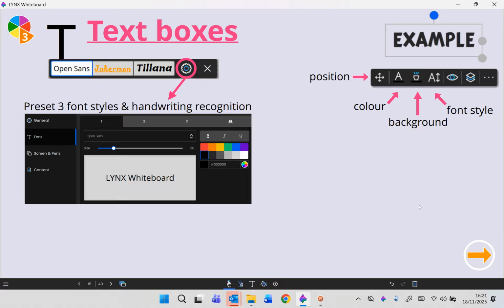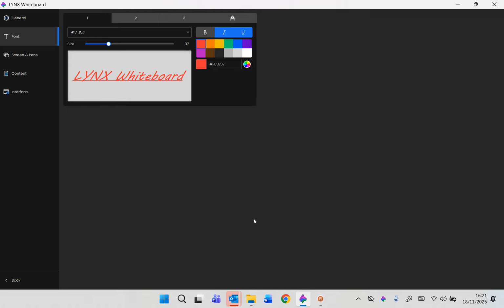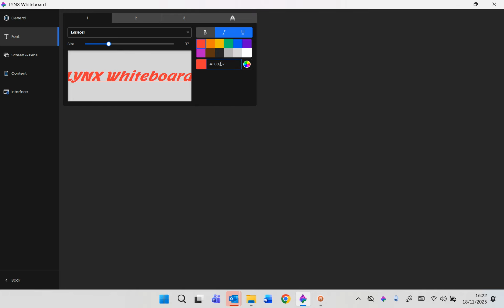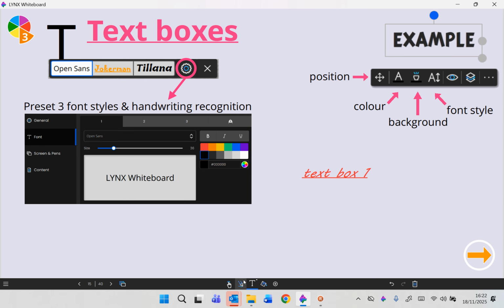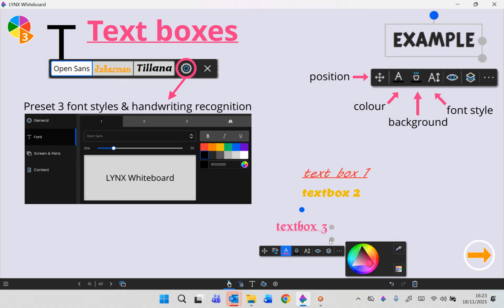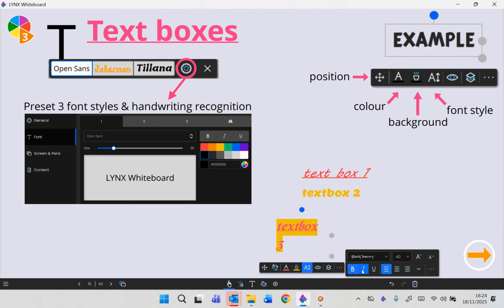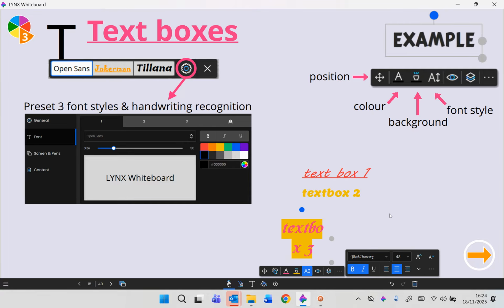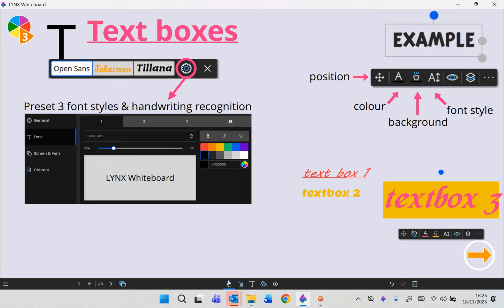LYNX Whiteboard Tutorial | Textboxes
Learn how to create and use Textboxes in LYNX Whiteboard to add clear instructions, labels, explanations, and written content to your lessons. This tutorial walks you through typing, formatting, styling, and organising text so your pages stay readable, structured, and classroom-ready.

In this tutorial you’ll learn:
• How to insert and edit textboxes
• Changing fonts, colours, sizes, and text alignment
• Moving, resizing, and rotating textboxes
• Using text for labels, instructions, and lesson content
• Tips for organising written information across your pages